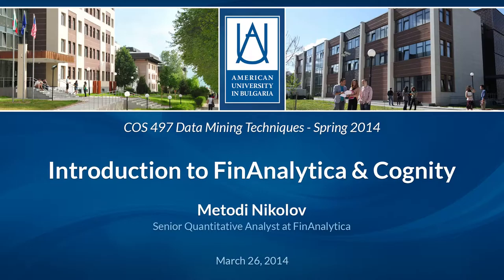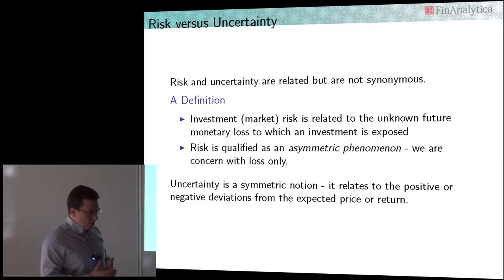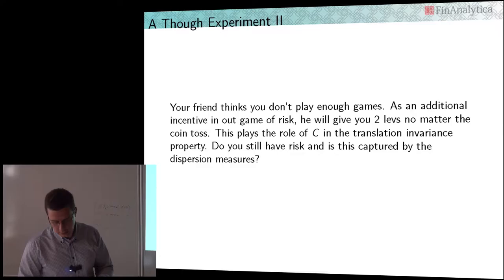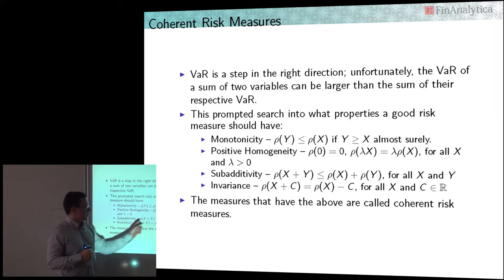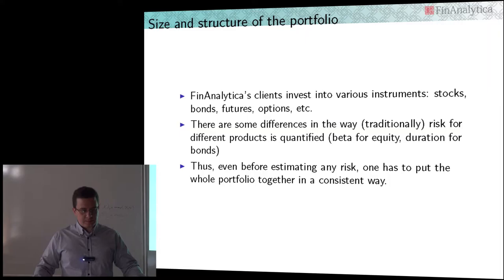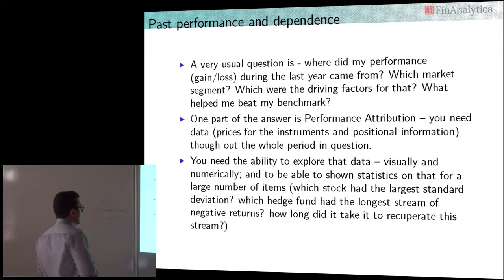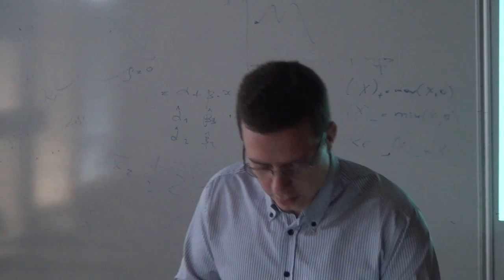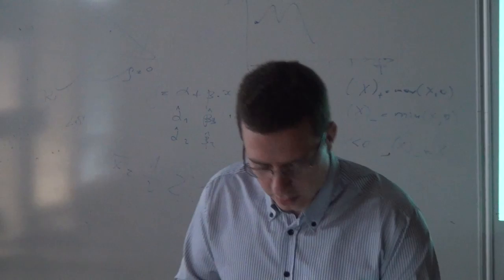Metodi Nikolov - Introduction to FinAnalytica & Cognity [COS497-Spring'14]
(March 26, 2014) Metodi Nikolov is a Senior Quantitative Analyst at FinAnalytica. He talks about risk management and the way they deal with it at FinAnalytica in building their software, called Cognity. This lecture was organized for Professor Dimitar Christozov's Data Mining class.